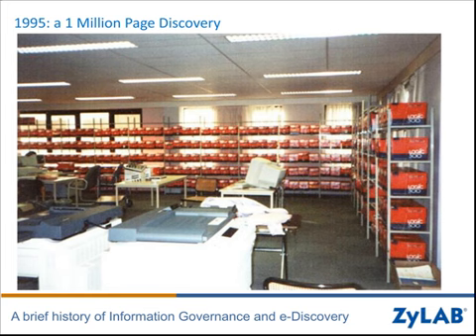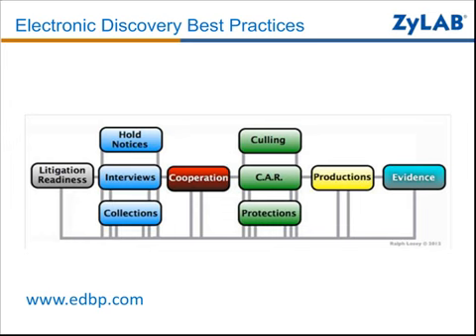Webinar - e-Discovery Best Practices for the In-house Counsel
For years, organizations have outsourced all eDiscovery to the outside Counsel. But with the ever-changing legal landscape, increases in litigation and an increasing requirement for disclosure and transparency, in-house counsels require an ever-greater level of understanding about what eDiscovery is and how it is conducted.

In this very practical webinar, Ralph Losey, national e-Discovery counsel for Jackson Lewis and a professor teaching e-discovery and advanced e-discovery, will share some important best practices tailor-made for the in-house counsel. The webinar will be moderated by Mary Mack, Enterprise Strategy Counsel for ZyLAB.

- PRESENTER -

Ralph Losey
National e-Discovery Counsel
Jackson Lewis

- MODERATOR -

Mary Mack, Esq.
Enterprise Strategy Counsel
ZyLAB